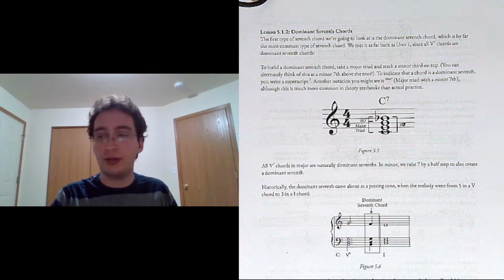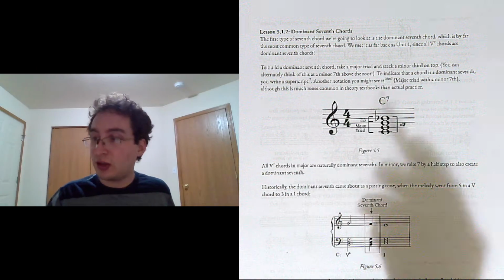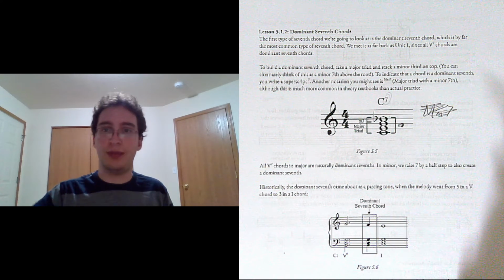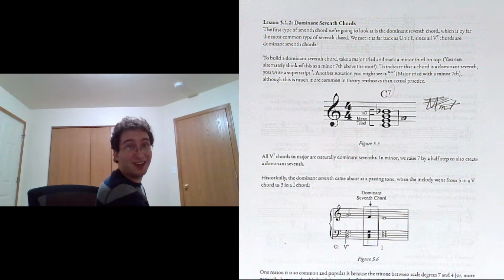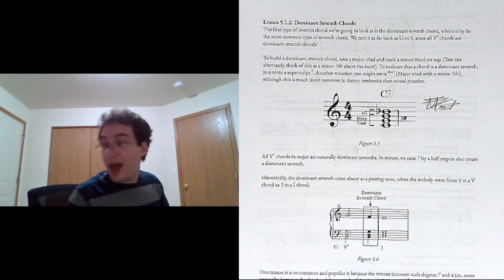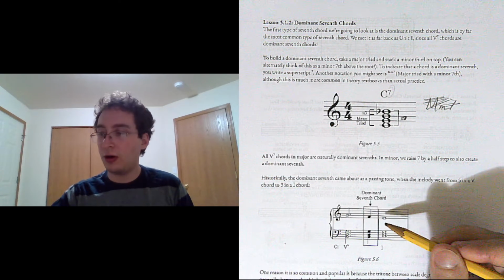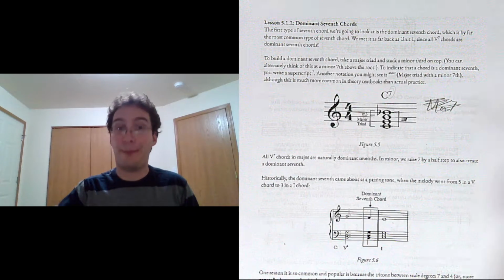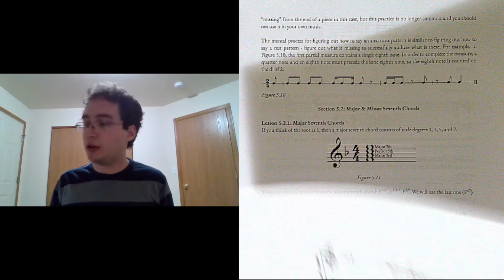Lesson 5.1.2: Dominant Seventh Chords